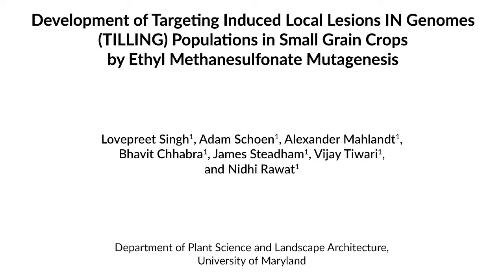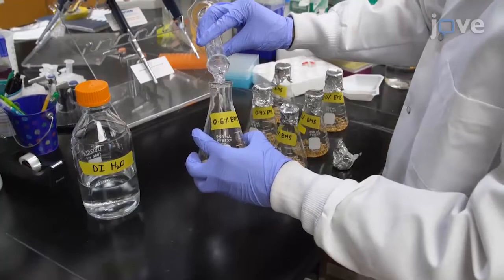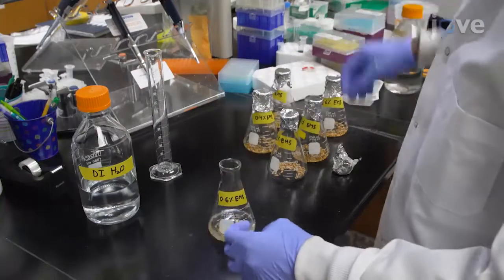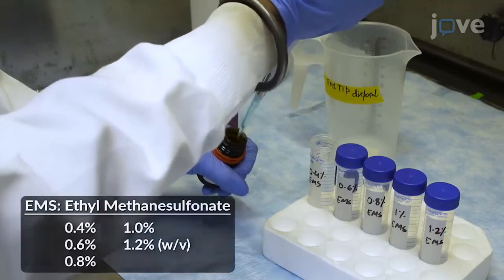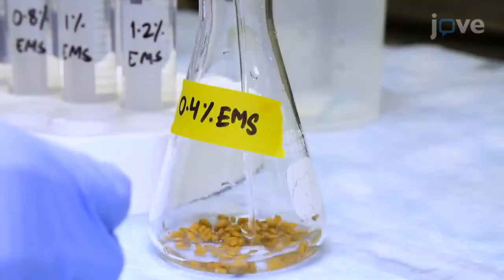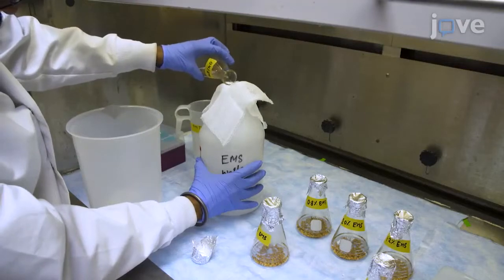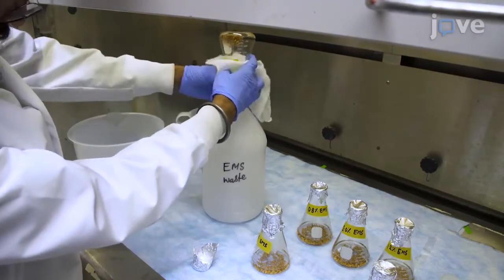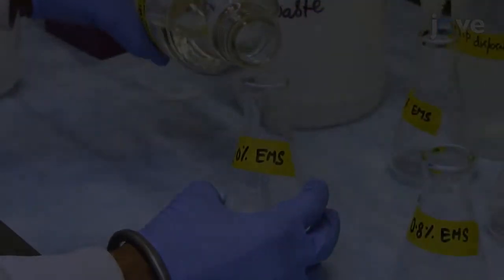TILLING Populations Generations by Ethyl Methanesulfonate Mutagenesis | Protocol Preview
Development of Targeting Induced Local Lesions IN Genomes (TILLING) Populations in Small Grain Crops by Ethyl Methanesulfonate Mutagenesis -  a 2 minute Preview of the Experimental Protocol

Lovepreet Singh, Adam Schoen, Alexander Mahlandt, Bhavit Chhabra, James Steadham, Vijay Tiwari, Nidhi Rawat
University of Maryland, College Park, Department of Plant Science and Landscape Architecture;

Described is a protocol for developing a Targeting Induced Local Lesions IN Genomes (TILLING) population in small grain crops with use of ethyl methanesulfonate (EMS) as a mutagen. Also provided is a protocol for mutation detection using the Cel-1 assay.